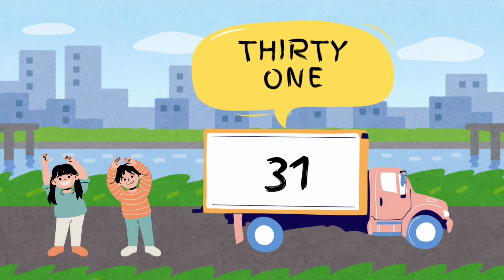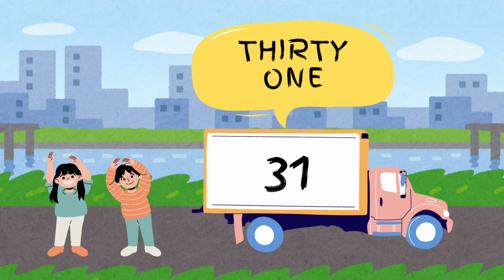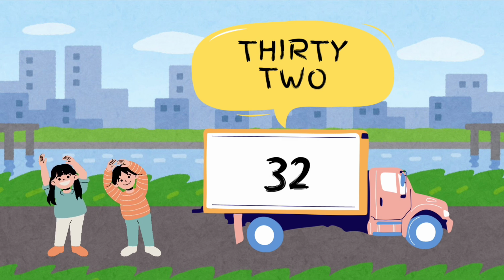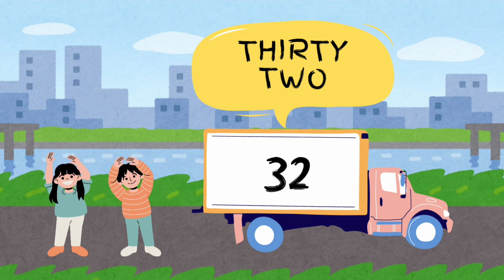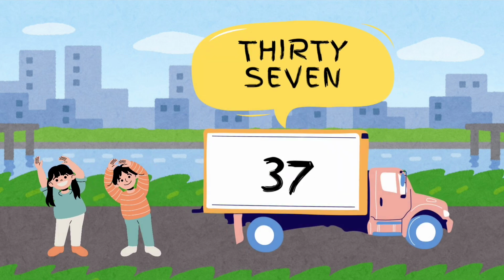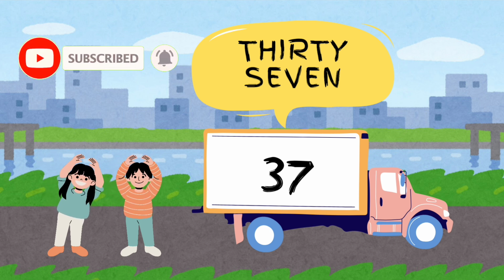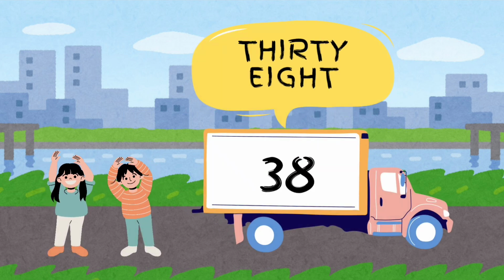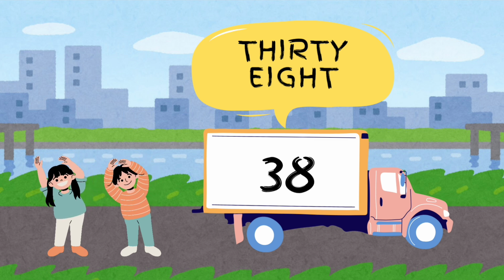Number Names 31-40 with Spelling | Learning Numbers | Easy Learning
In this fun and interactive video, we’ll teach you how to count from 31 to 40 and how to spell each number correctly! Great for kids, beginners, and ESL learners who want to improve their number skills and spelling.

Spelling of each number (e.g., Thirty-One, Thirty-Two…)

Clear pronunciation

Colorful visuals to help remember easily

This is a perfect video for preschoolers, kindergarten students, and early learners. Watch, repeat, and learn at your own pace!